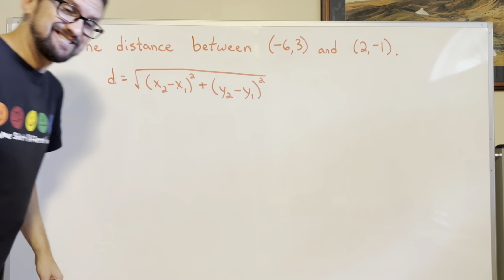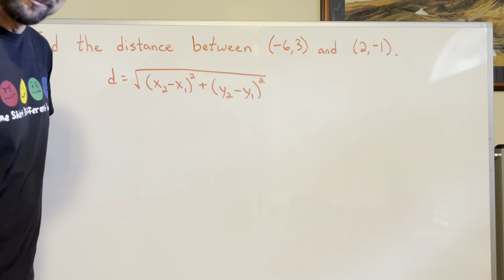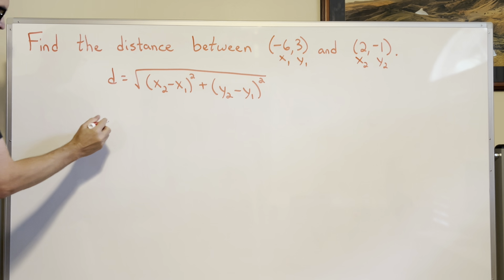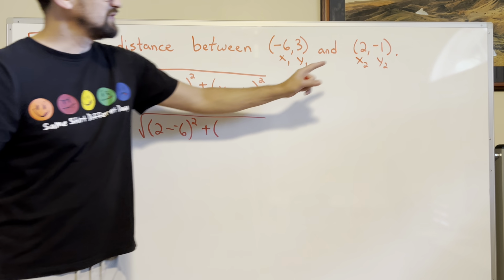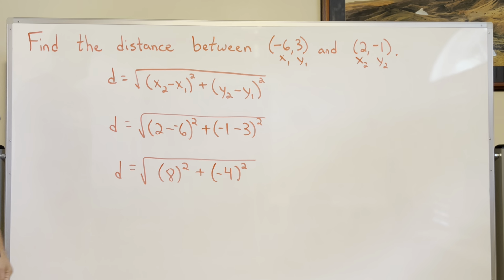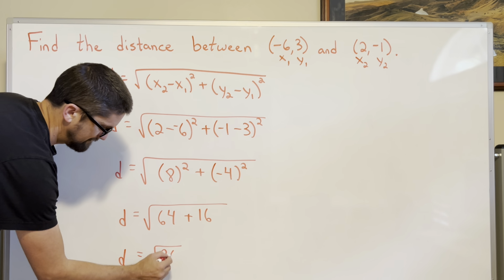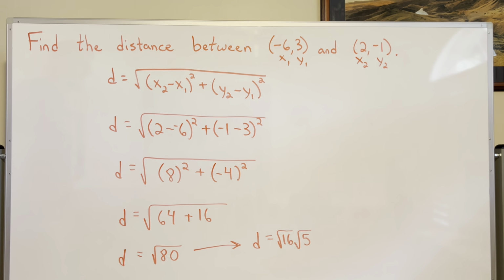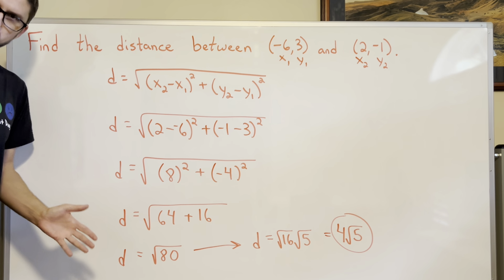Distance Formula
Intermediate Algebra